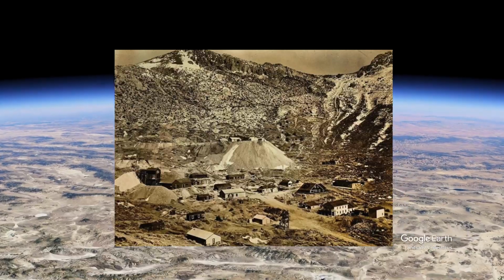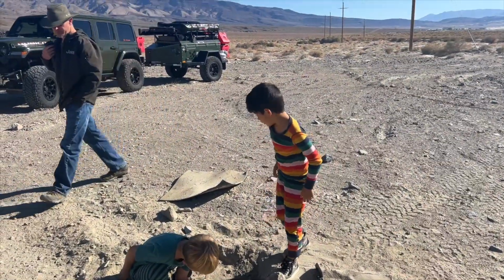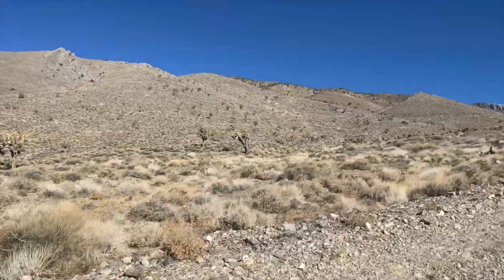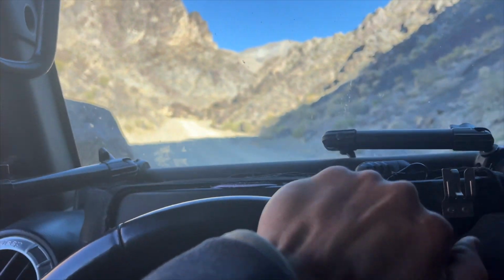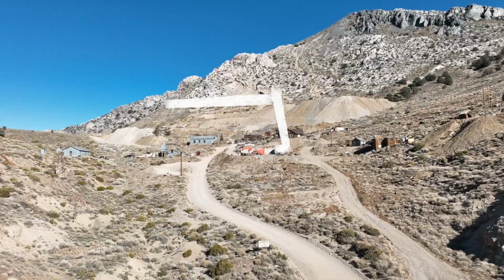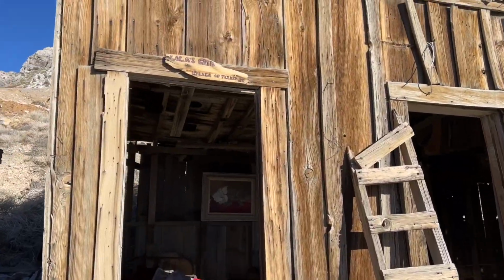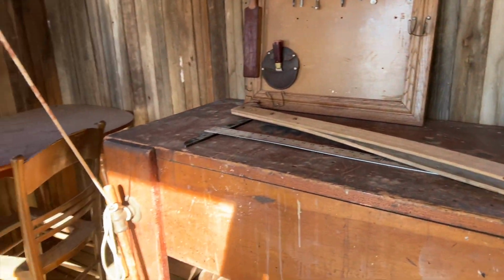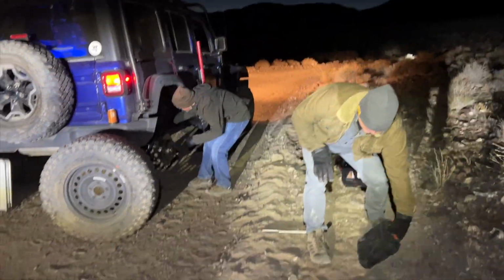Cerro Gordo - Visiting An Abandoned Ghost Town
In this video, we're visiting Cerro Gordo, an abandoned ghost town in the mountains west of Death Valley.
If you're looking for an adventurous overlanding trip, be sure to check out Cerro Gordo! This ghost town is a must-see for anyone interested in California mining history. With stunning views of Owen's Lake and the surrounding Sierras, Cerro Gordo is a great destination for any overlander!